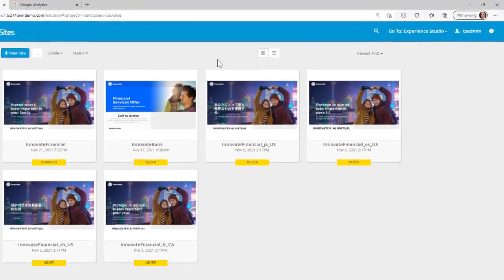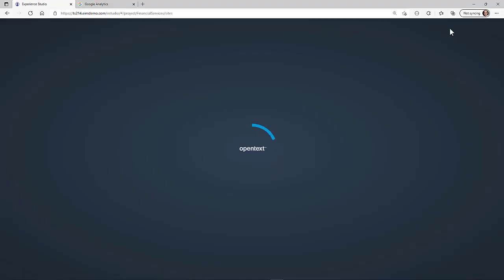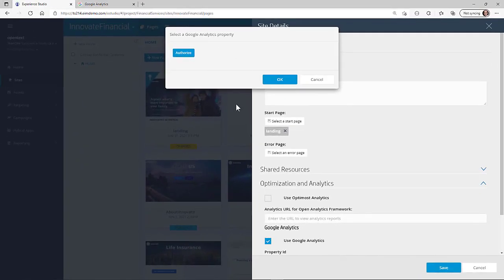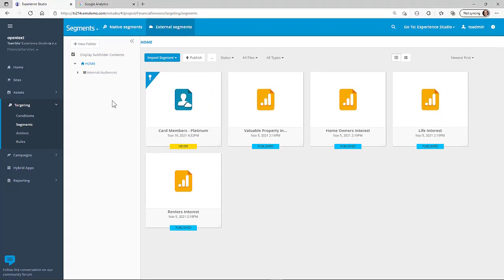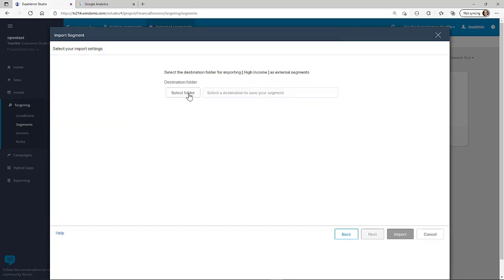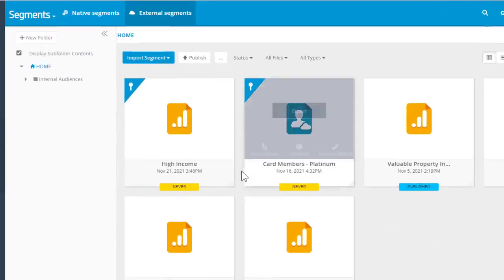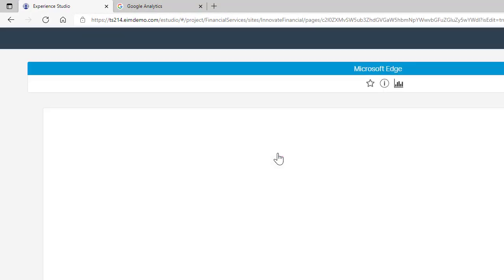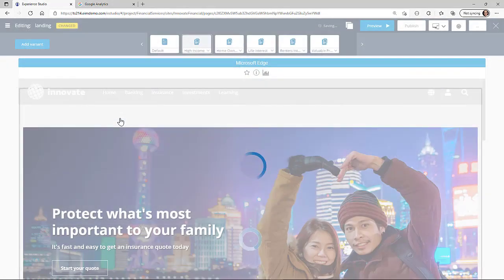How to use targeting with external audiences | OpenText™ Web CMS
OpenText Web CMS is formerly Teamsite

This video tutorial shows how OpenText Web CMS integrates with Google Audiences and the OpenText Experience Customer Data Platform (CDP). This integration improves targeting and omnichannel personalized experiences at scale, and helps organizations collect first-party data by fully utilizing audience information to create more relevant content, communication, and user experiences.

Watch while Joe Gazala, Technical Product Manager for OpenText Web CMS, shows how to configure the integration, import external segments to your OpenText Web CMS environment, and then add those segments as variants to your pages.